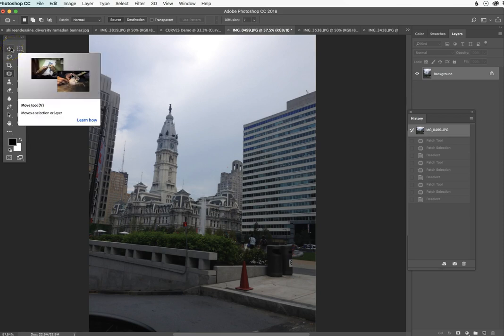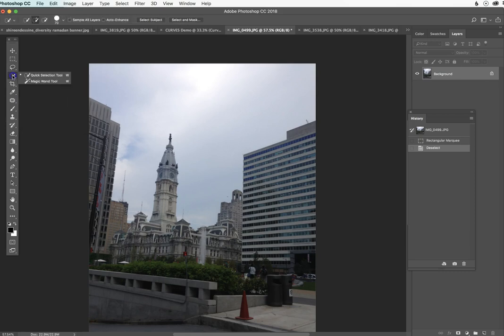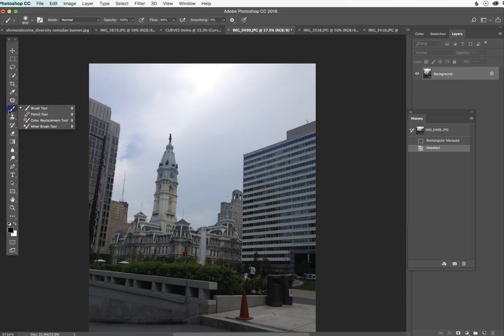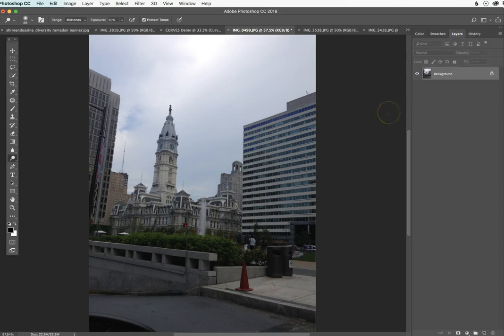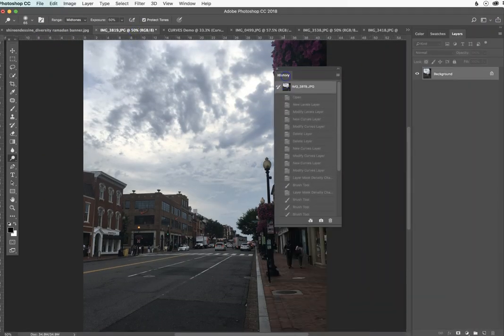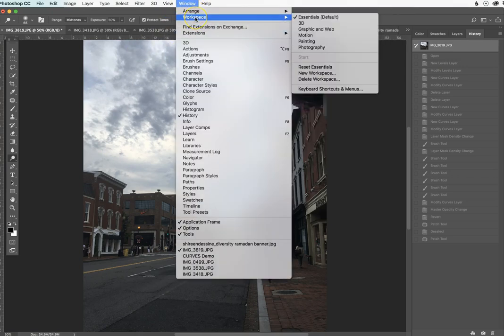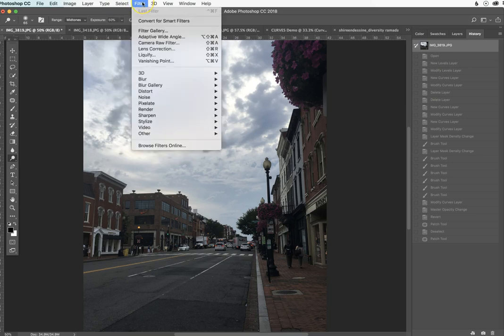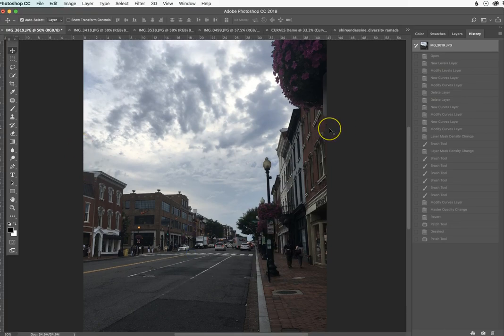ADOBE PHOTOSHOP_Introduction to the Workspace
This video will walk you through the very first steps of getting started and familiarizing yourself with the Photoshop Workspace. We'll review the tools, panels and drop down menus. Be sure to take notes and ask questions in the comments below! Thanks for checking out my channel...MORE videos to come!